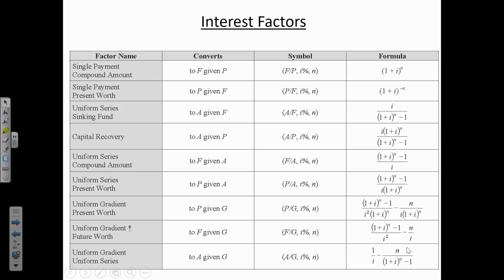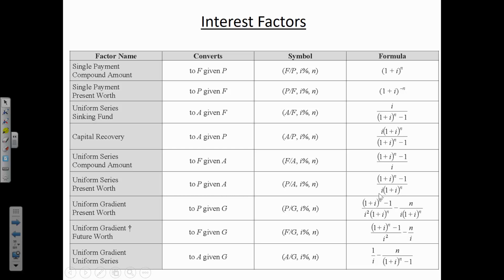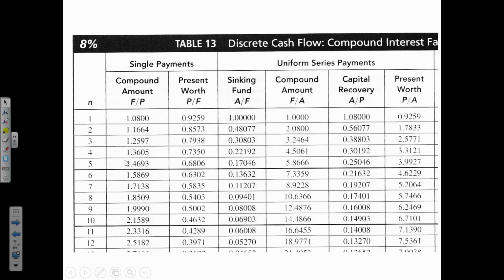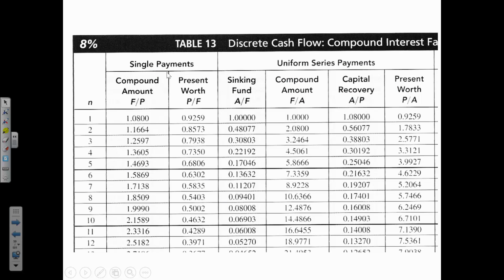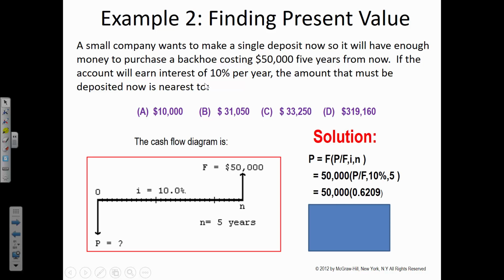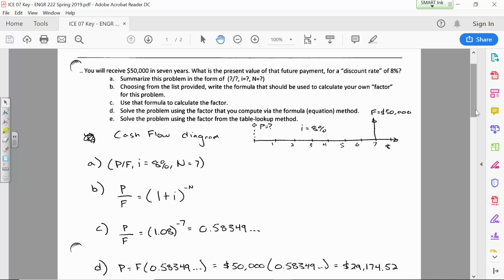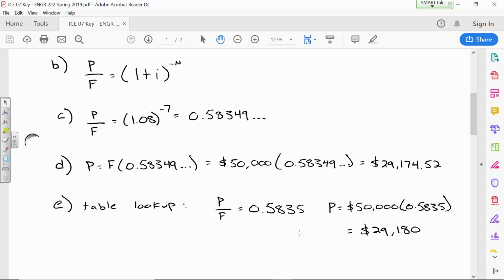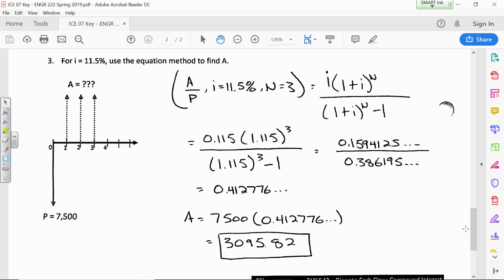ENGR 222 - Class 7 (30 Jan 2019) Interest Factors 1